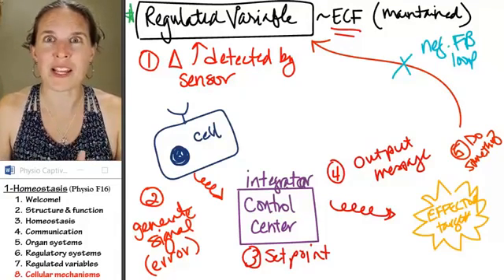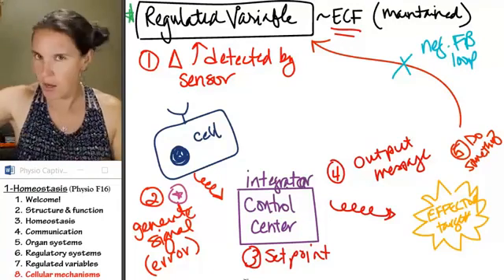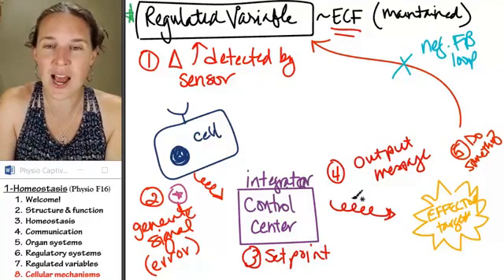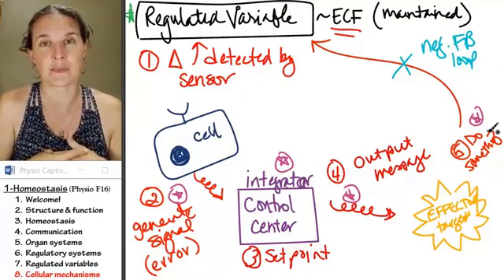Homeostasis Cellular mechanism